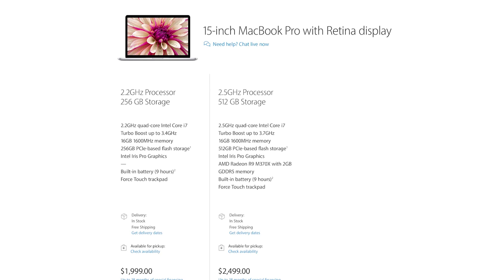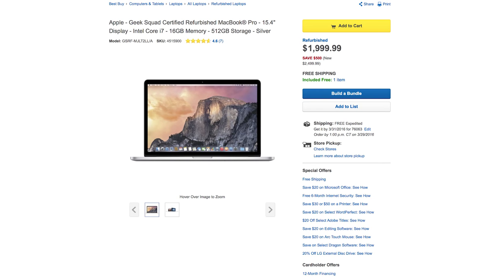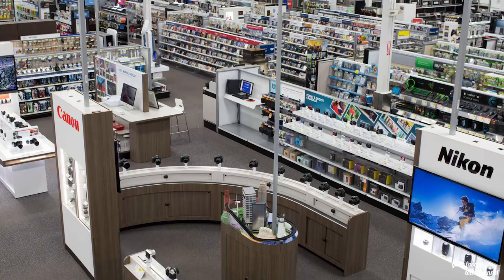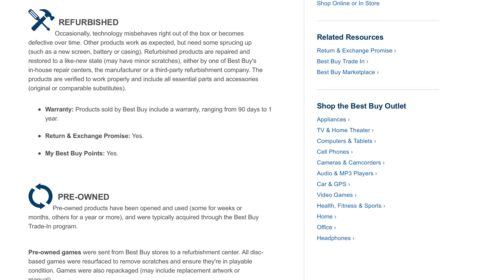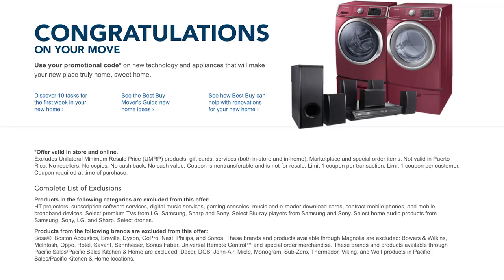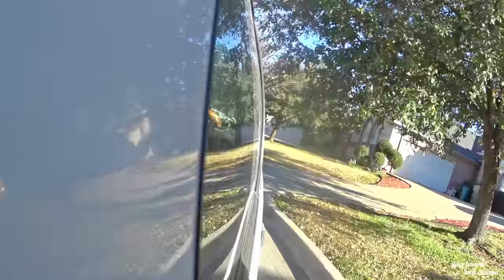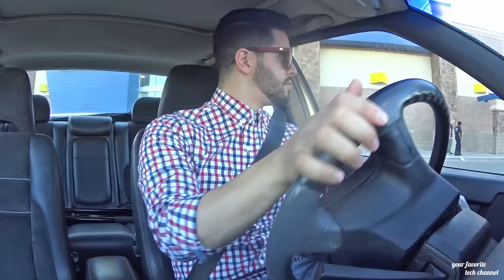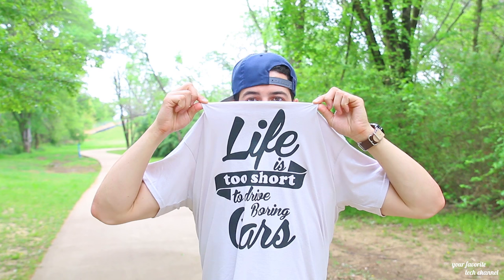How I saved $700 off a MacBook Pro Retina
For anyone out there looking to save some coin on a new MacBook Pro Retina, this video might help!

And if you'd like to communicate with me and suggest how I can make the channel better for you, get in touch with me at the below accounts, I'd love to hear your feedback.